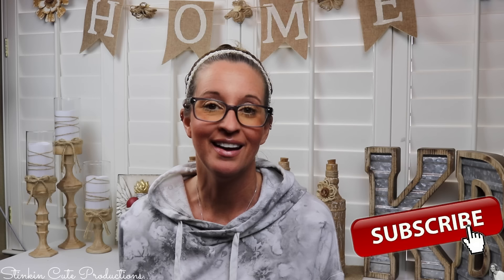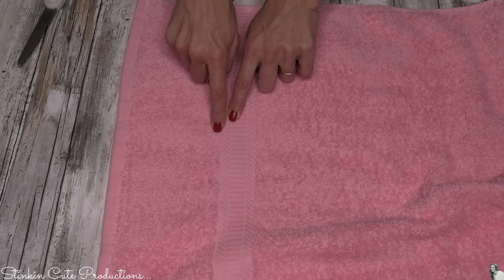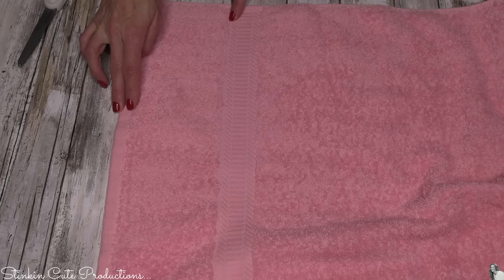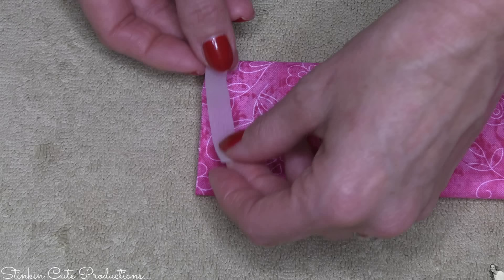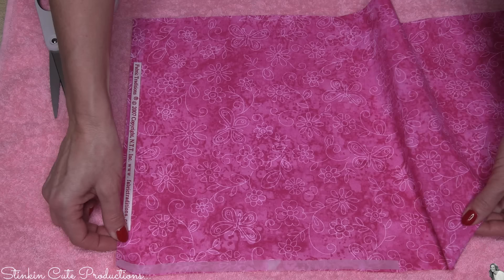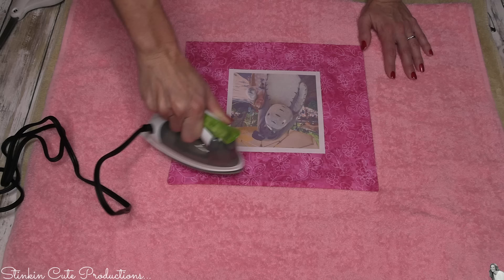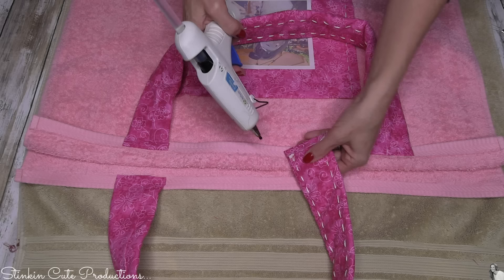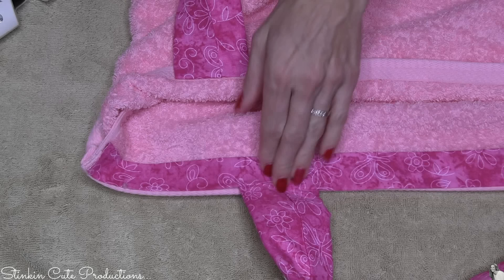LOOK what I TURN this BATH TOWEL into | UNDER $5 AMAZING MUST SEE DIY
LOOK what I TURN this BATH TOWEL into! This is an AMAZING NO SEW MUST SEE $5 EASY DIY that you DON'T want to MISS! The PUTCOME of this DIY is AMAZING! This is a VERY VERSATILE DIY that can be DONE in ANY STYLE! It also makes for a GREAT BUDGET Friendly GIFT to give! So come CRAFT on a BUDGET with me to see what I TURN this BATH TOWEL into that you are going to LOVE! Happy CRAFTING Everyone- Kelly:-)

KB Creations
5022 West Ave. N. Suite 102 #187

HP Envy